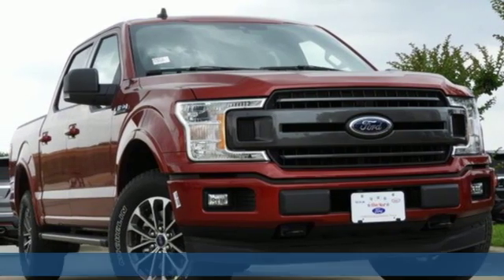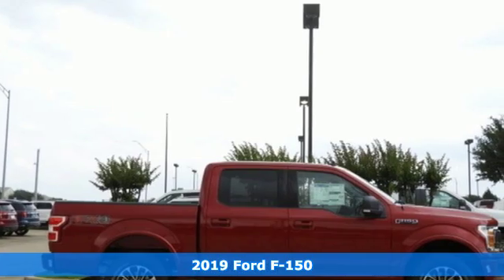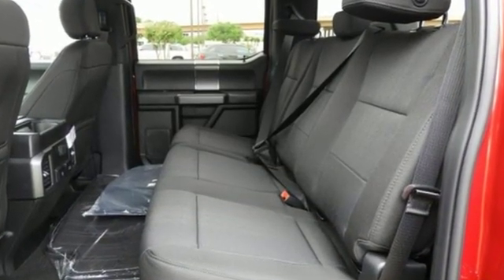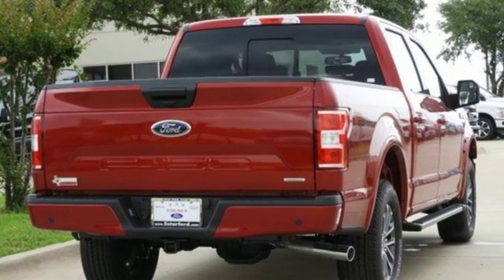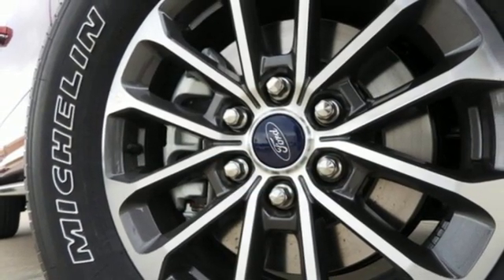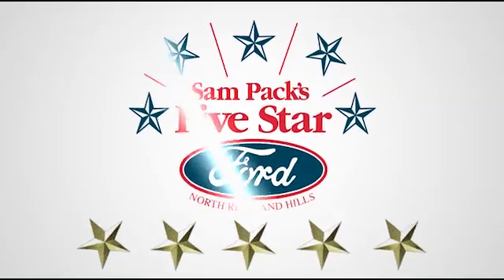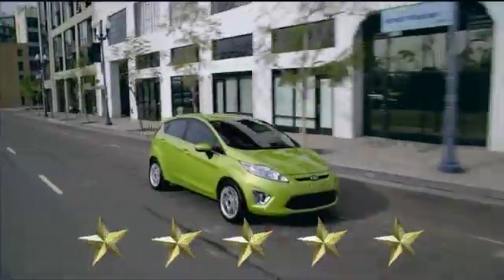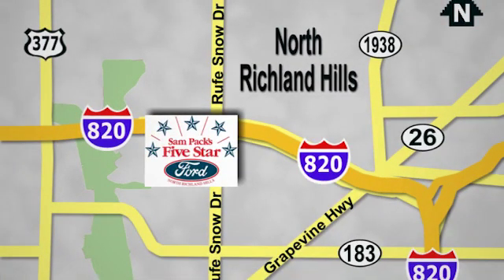New 2019 Ford F-150 North Richland Hills, TX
Year: 2019
Make: Ford
Model: F-150
Trim: XLT
Engine: 6 Cyl. 2.7 L
Transmission: Automatic
Color: Ruby Red Metallic Tinted Clearcoat
Interior: Black
Stock #: KKD69713
VIN: 1FTEW1EP6KKD69713
5291 Certificate of title, license fees, or any additional registration fee, if any; taxes; and other fees or charges that are allowed or prescribed by law are not included in advertised prices. The factory rebate may contain special Fast Cash Certificates which are limited and available on a first come, first served basis.

Address:
6618 NE Loop 820